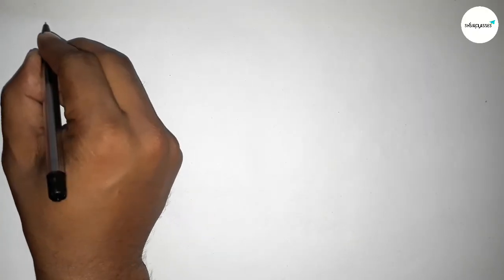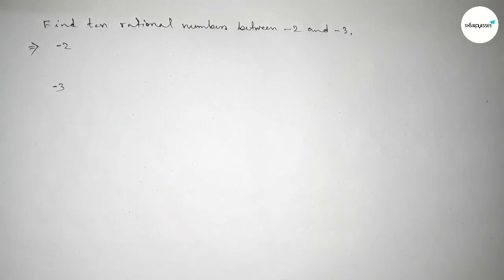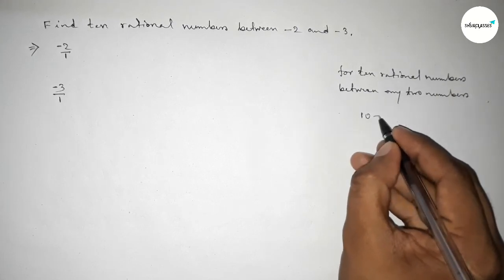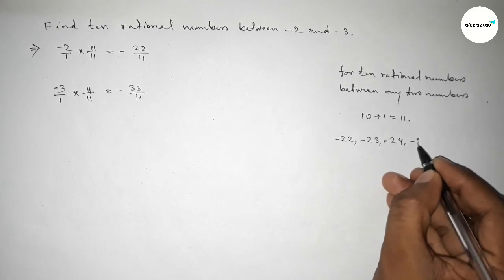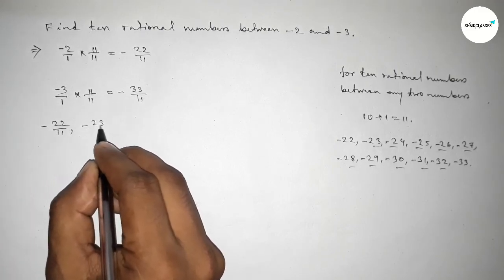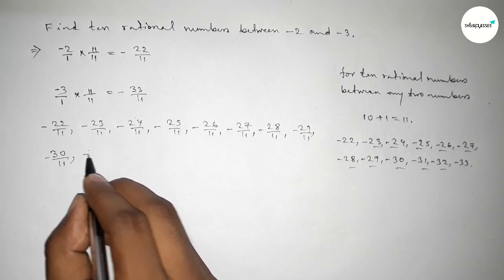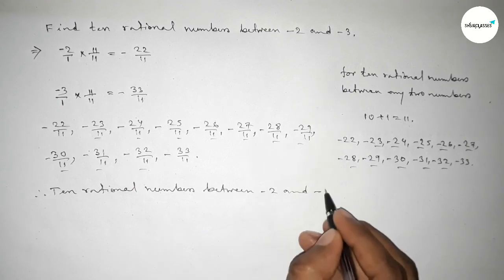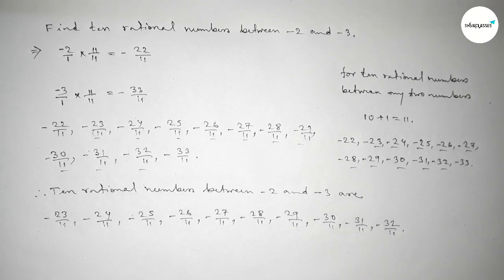How to find ten rational numbers between -2 and -3.shsirclasses.